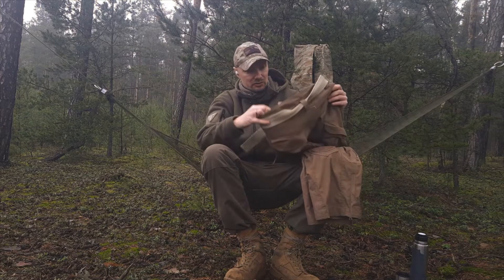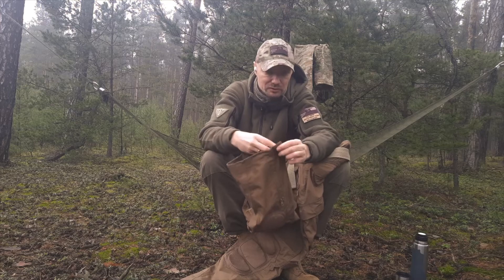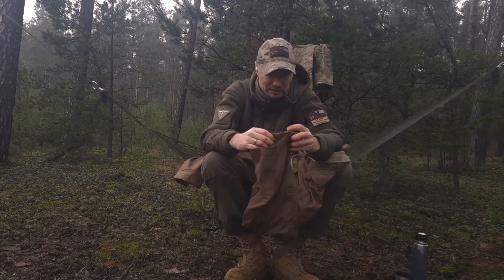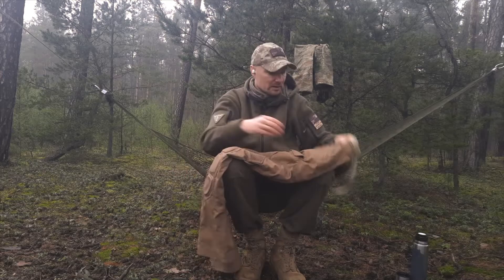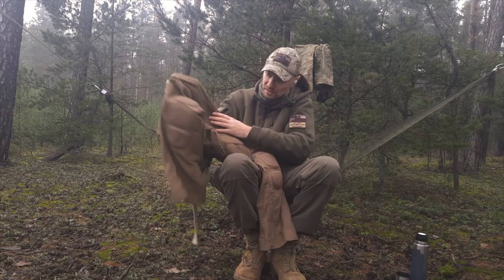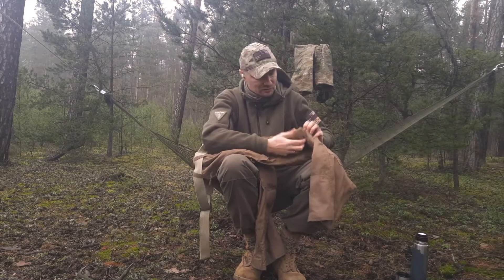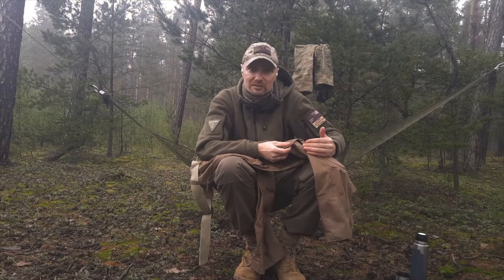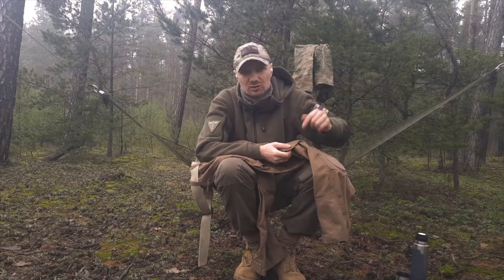Najdziwniejsze spodnie taktyczne?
Recenzja spodni Miltech Chimera, Pentagon Ranger 2.0 oraz 5.11 TBU.